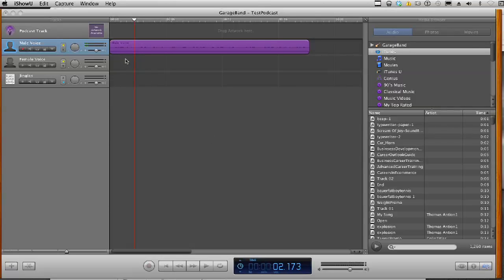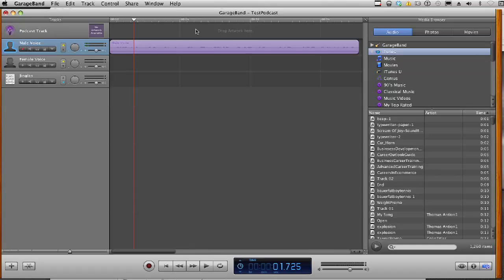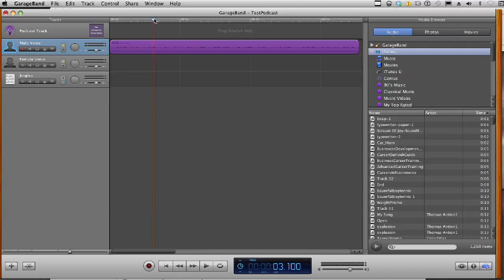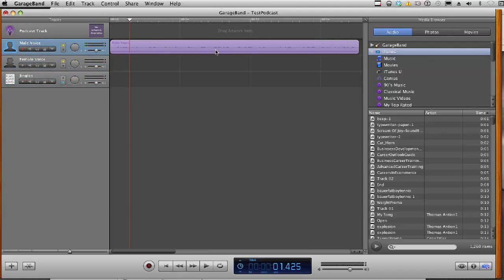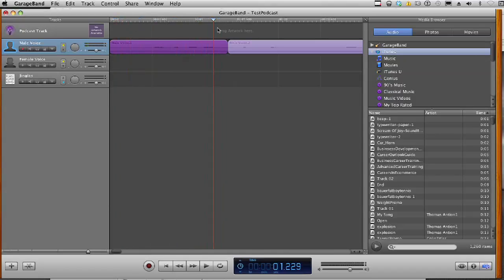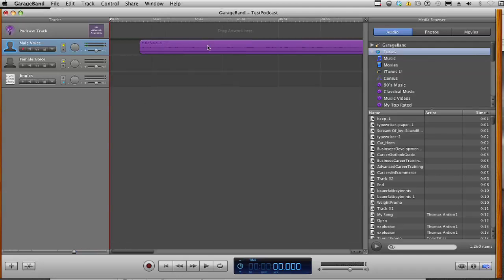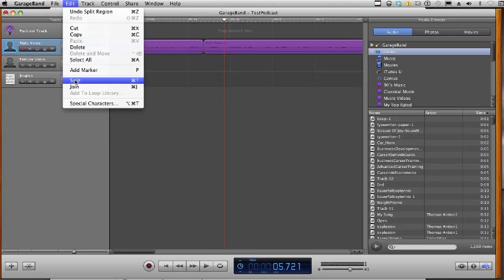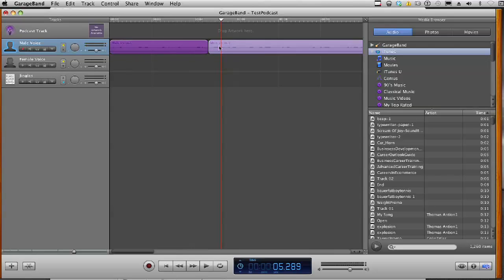How to Edit An Audio Track in Garageband - Tutorial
Here's how to edit your audio track in Garageband.

• YouTube Marketing
• Video Marketing
• Online Business
• eCommerce